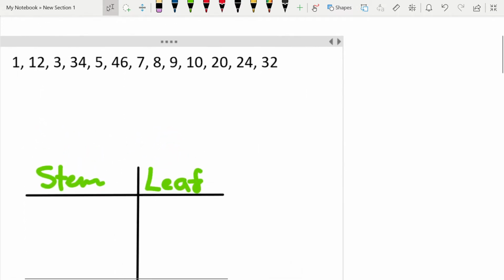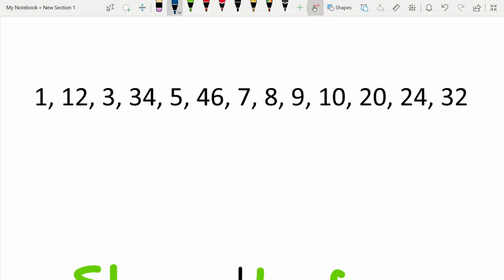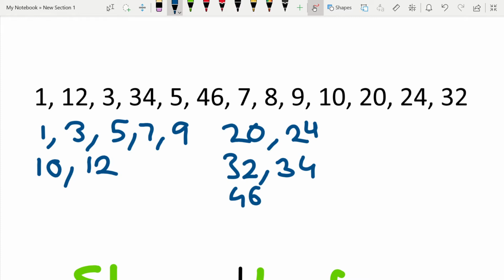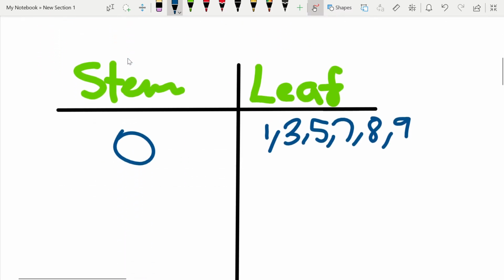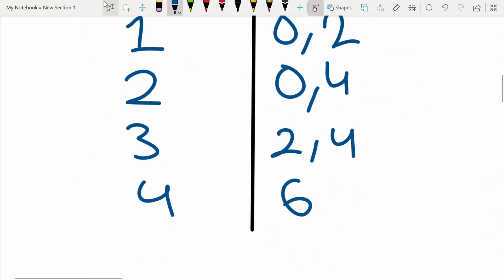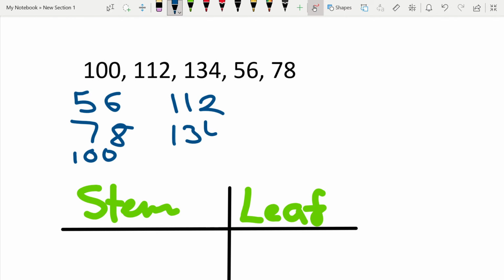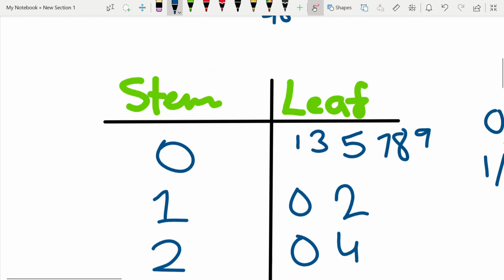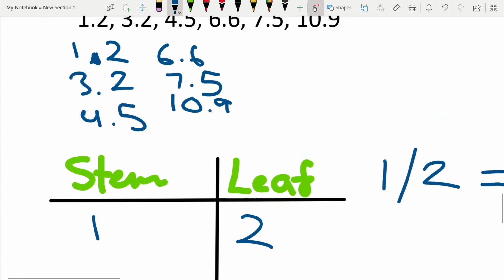Stem & Leaf plots!